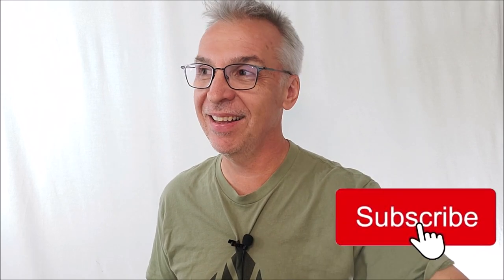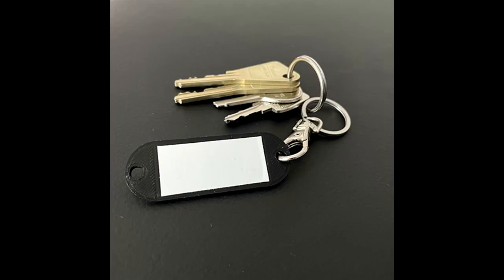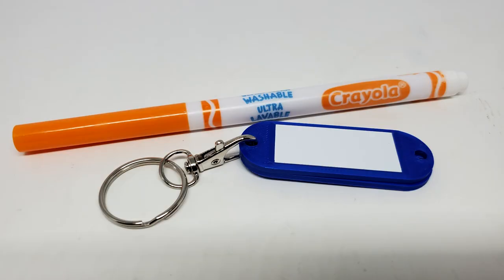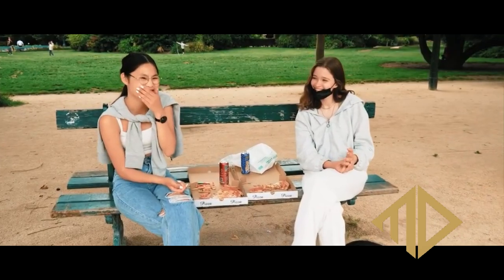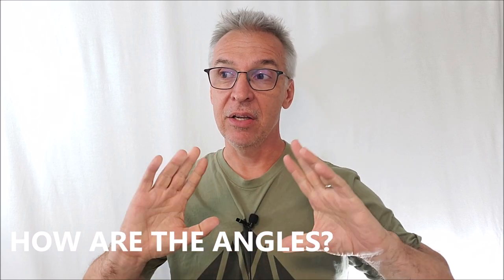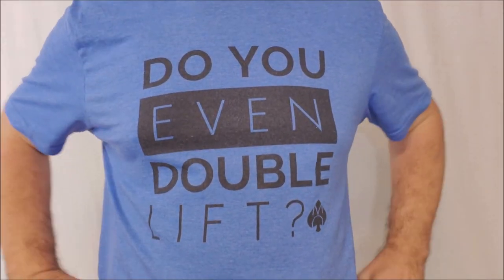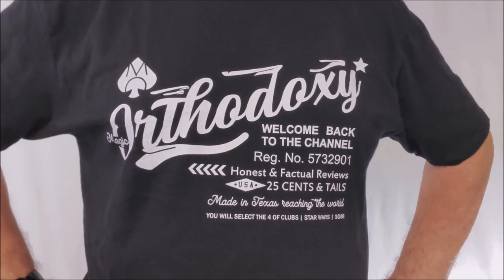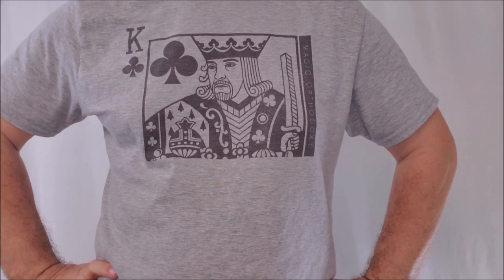Magic Review - Room 66 by Yoan Tanuij & Magic Dream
Magic Orthodoxy Opening Title Plate:
Magic Tricks
Best Magic
Easy Magic
Learn Magic
Room 66
Peek device
Magic Dream Paris